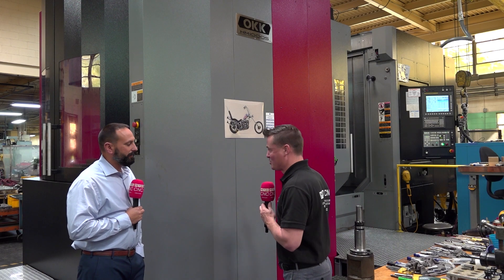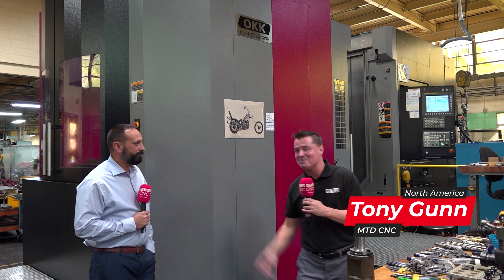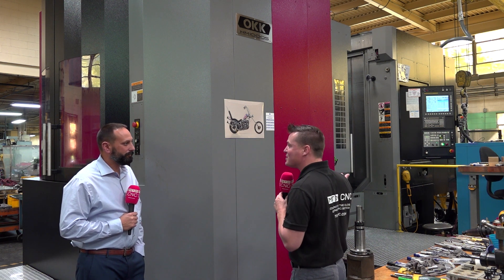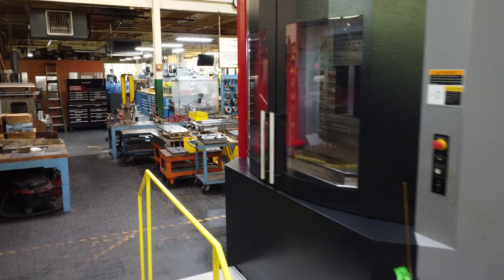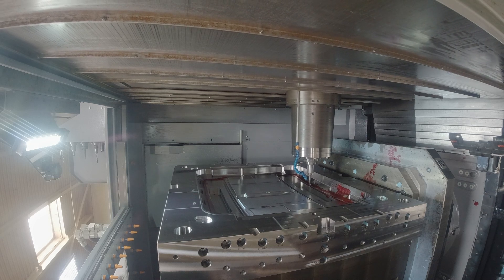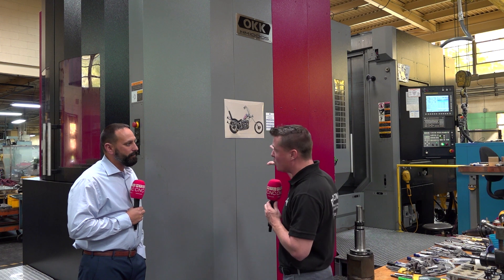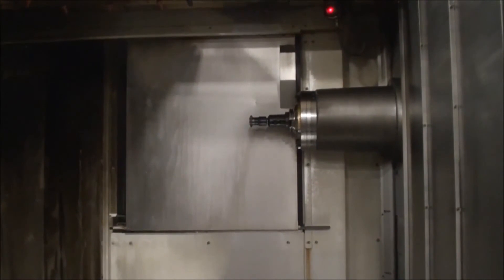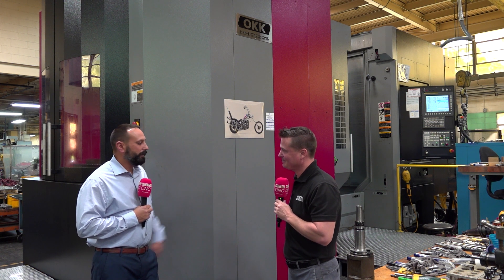Here’s why L&Z Tool and Engineering invested in the horizontal OKK machine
Standing in front of a massive horizontal OKK machine, Tony Gunn of MTDCNC interviews Lance La Marca of L&Z Tool and Engineering to discuss why his third-generation company made such an investment. With an aim to replace their previous twenty-year-old machine, L&Z spoke to Nick from Maruka and went to see the horizontal OKK in action at a customer’s site. Lance says they were impressed by the envelope, setup, accessibility, and the ideal chip evacuation that offers better finishes. L&Z look for well-known machines that promise longevity, and the horizontal OKK ticks all the boxes for rigidity, accuracy, flexibility, and reliability. Hear more from Lance on the great machine and the excellent service and support from the teams at Maruka and Methods Machine Tools.